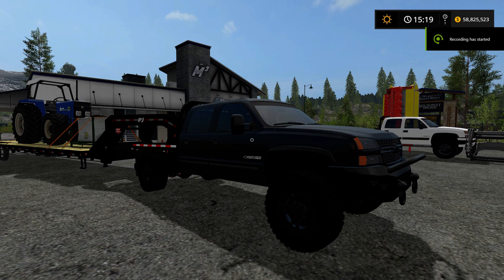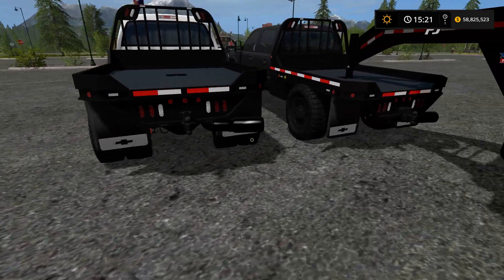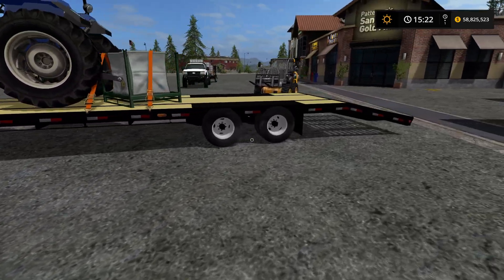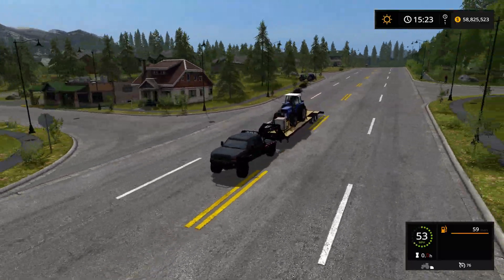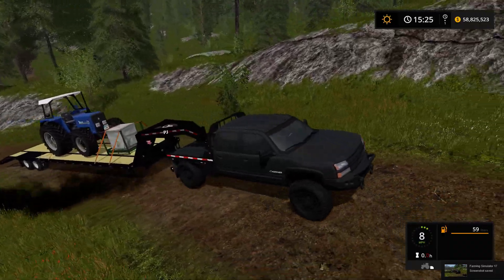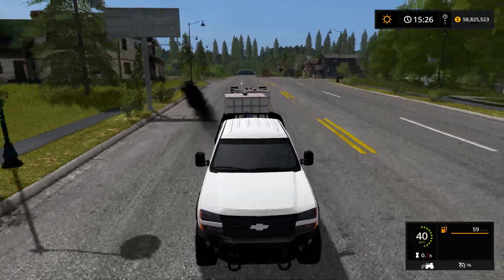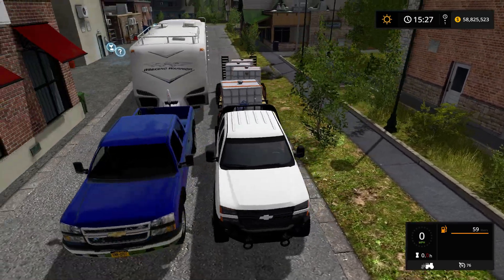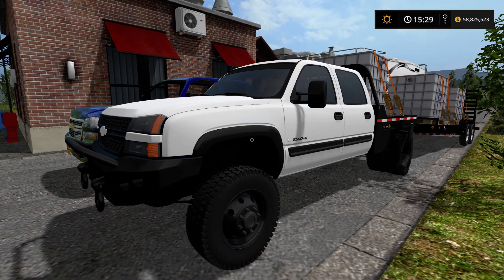Farming Simulator 17 Chevy 2500HD Flatdeck Mod Review